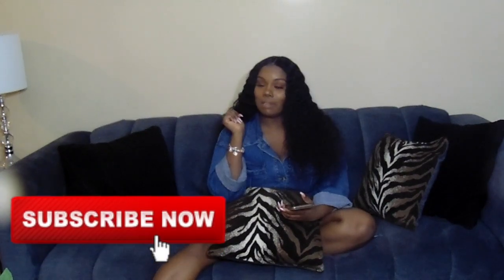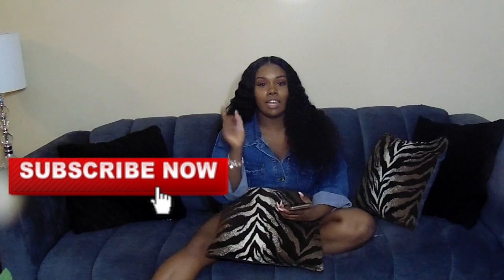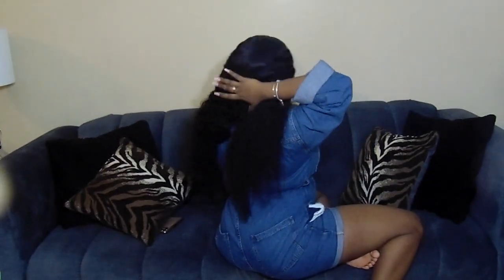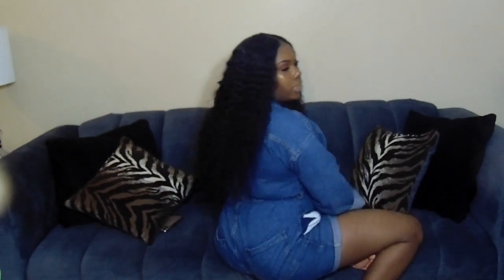SUPER AFFORDABLE BRAZILIAN DEEP WAVE HAIR, Miss Gaga| KAYLADELORES TV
So as I said, I really like this deep wave hair!
I got a 24’ 22’ 20’ and an 18’ closure!!!

Xoxo,

Kayla